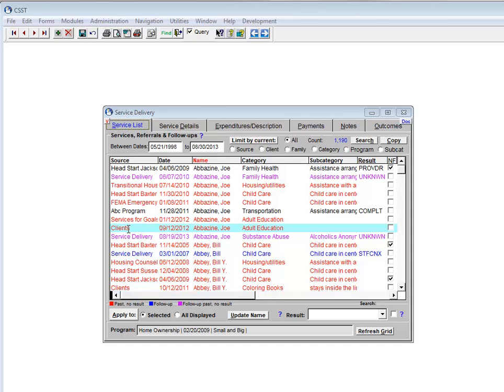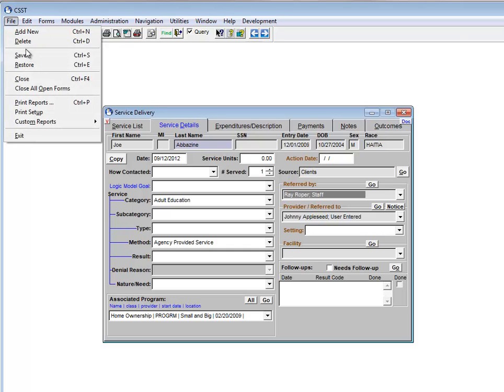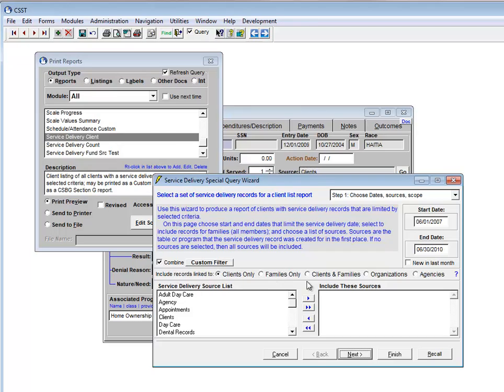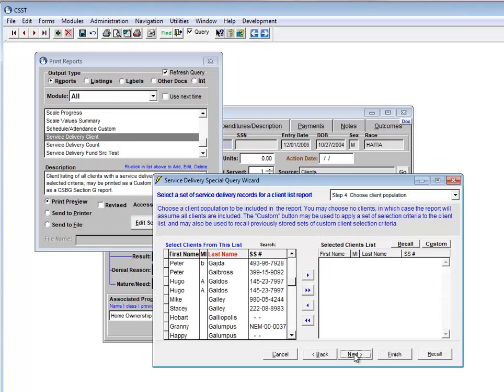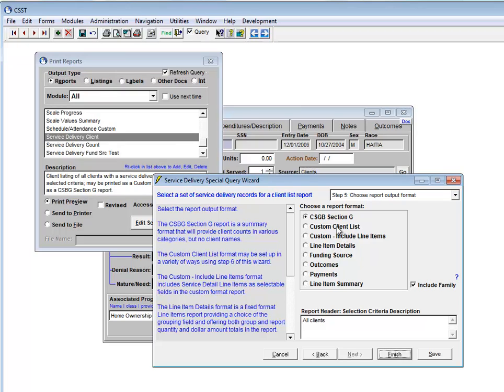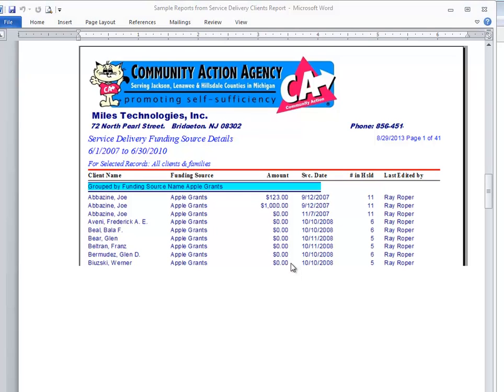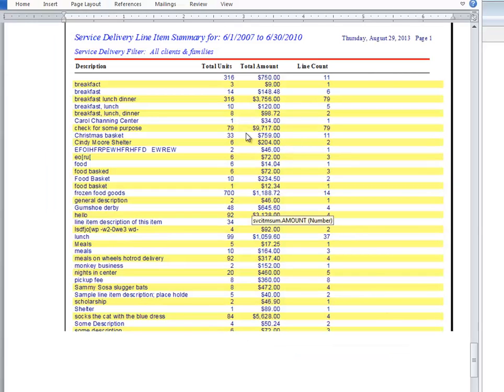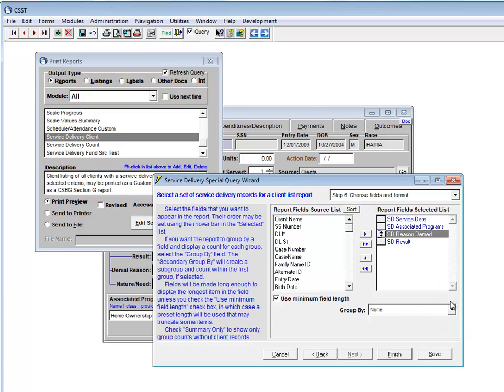Service Delivery Clients Report Part I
Using the Service Delivery Clients Report to produce reports based on a list of clients or families that have received service delivery records filtered by your choice of conditions.